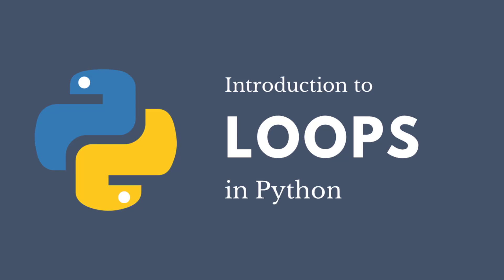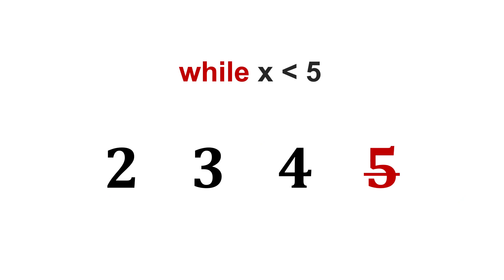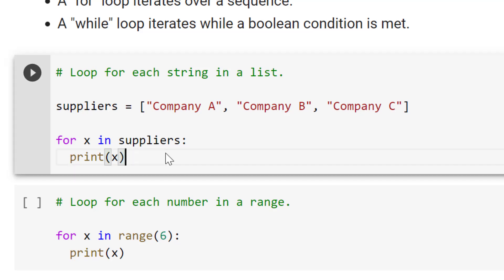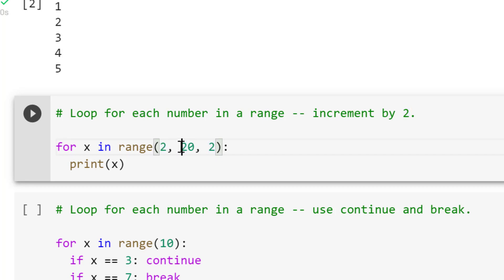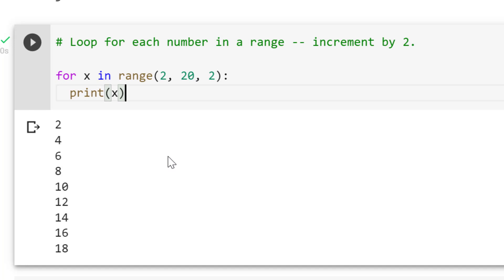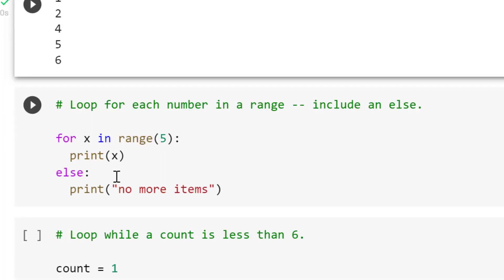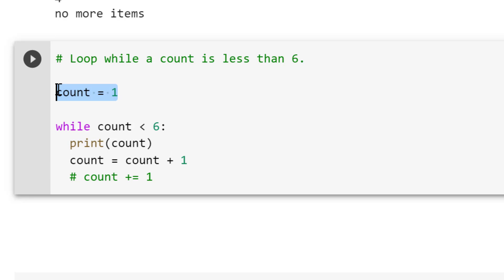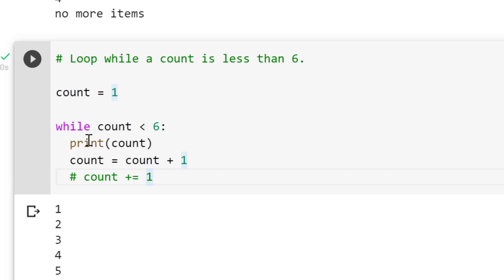Loops in Python (For Loop, While Loop)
In Python, loops iterate or repeat through a series of statements.  "For" loops iterate for each item in a list, tuple, etc.  "While" loops iterate while a condition is met.

If you want to follow along with this video, here is the link to the code notebook